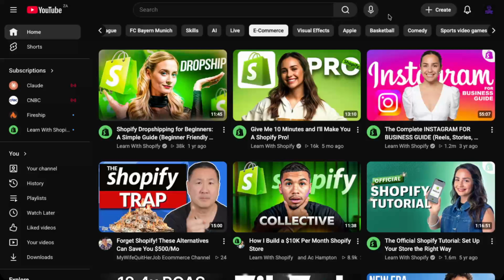How to Sort YouTube Videos by Oldest [2026] | Step-by-Step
In this video, I'll show you exactly how to sort YouTube videos by oldest so you can find the earliest uploads on any channel quickly. Whether you're researching a creator's back catalog or looking for original content, this method works on both desktop and mobile. YouTube's sorting options can be buried or behave differently depending on the device you're using, so I'll walk you through each placement clearly. This is the updated process that still works in 2026, not outdated steps that no longer apply. By the end, you'll be able to sort any channel's video tab by oldest with just a few clicks.